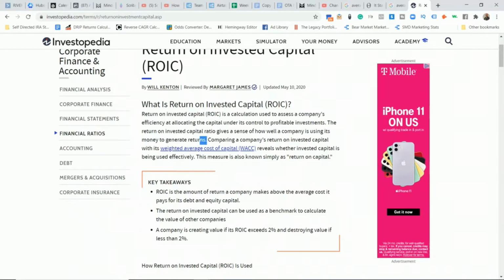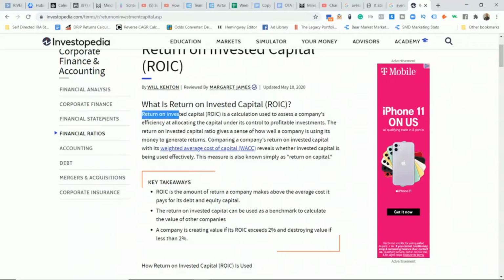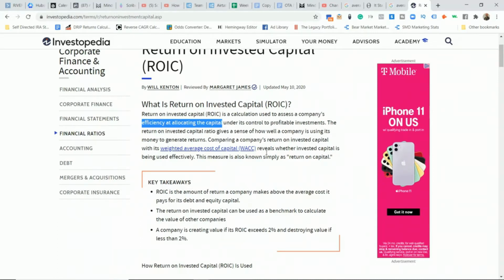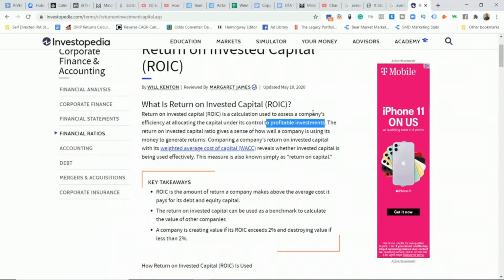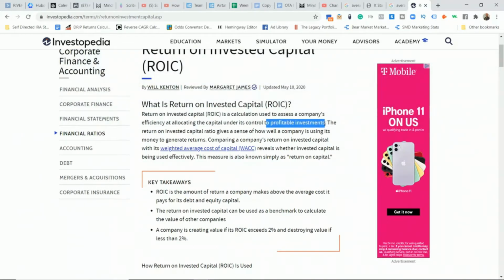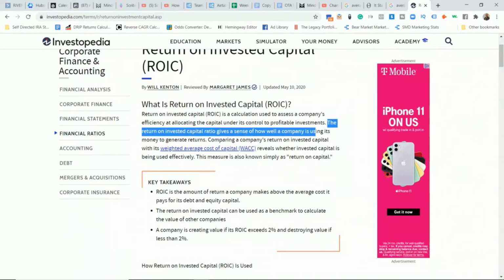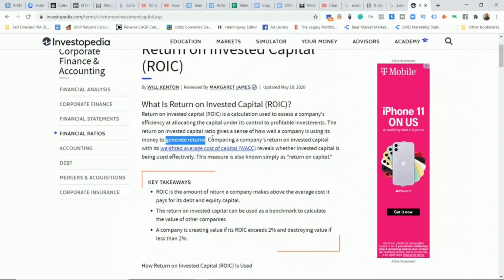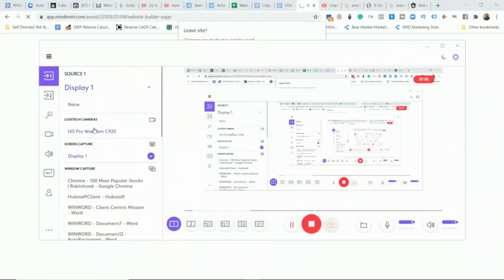What Is Return On Invested Capital?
Out of everything I do, I love helping people learn and improve their skills and knowledge the most.

Selfishly, I’ve always loved helping people more than helping myself because it makes me feel good.

But talking to students and clients, and being with them when they finally “get it”, and when concepts, terminology and techniques begin clicking into place, is absolutely amazing to be a part of.